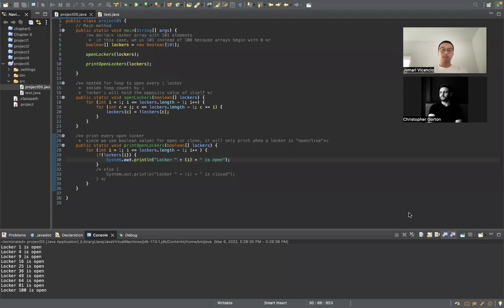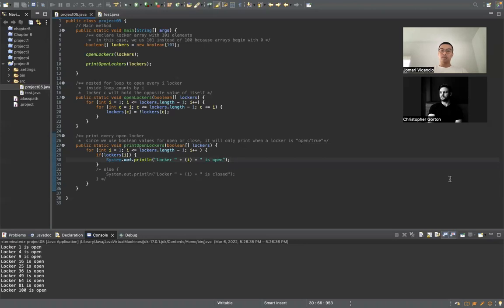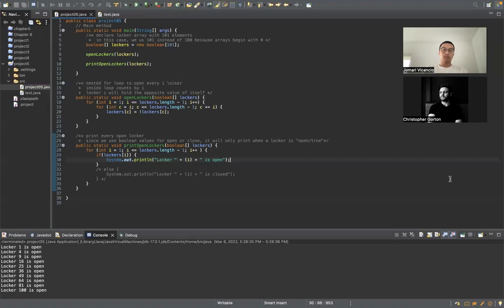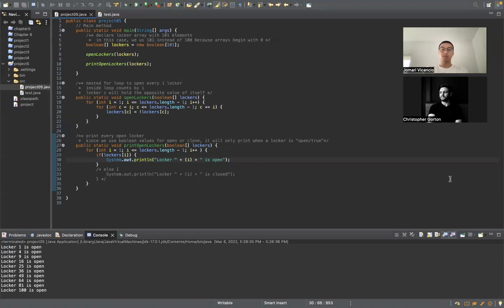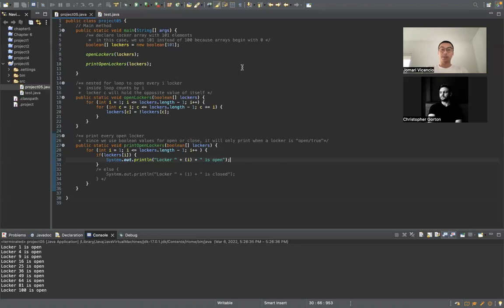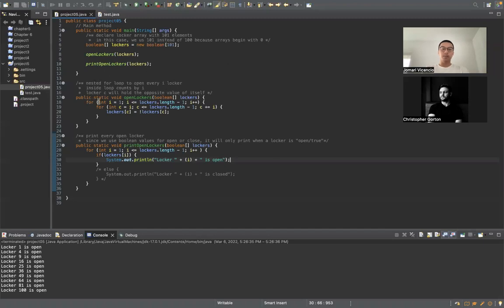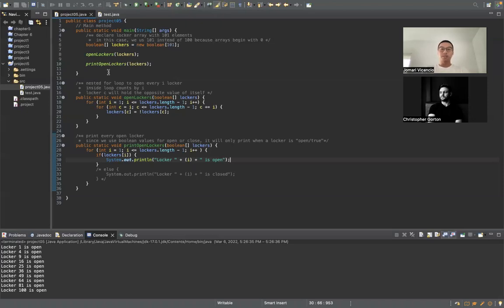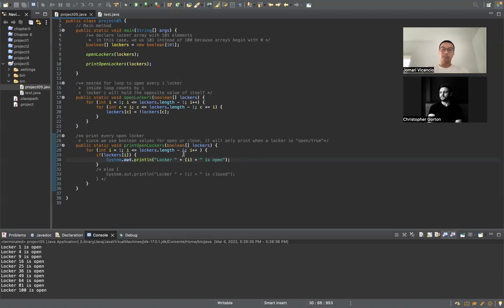Project 05: 100 Locker Puzzle